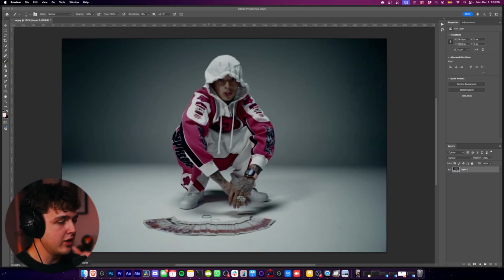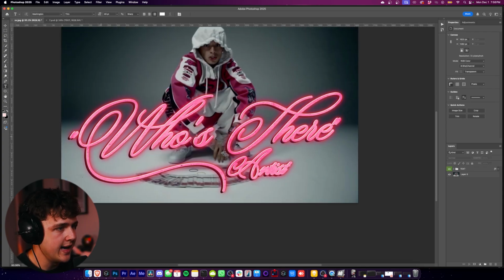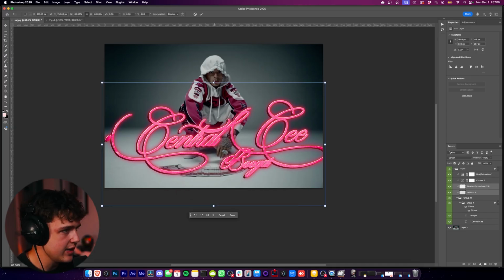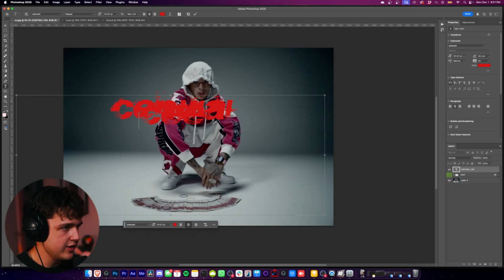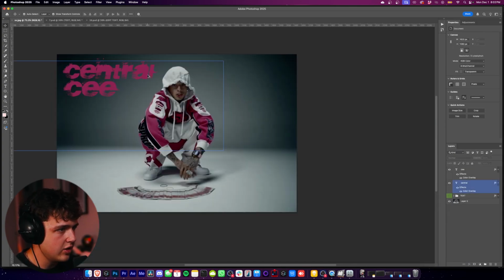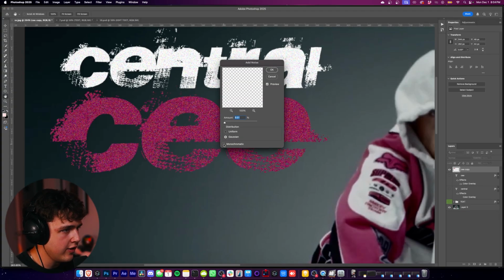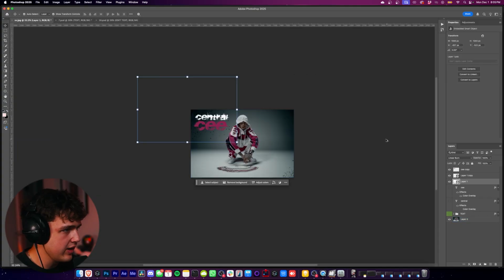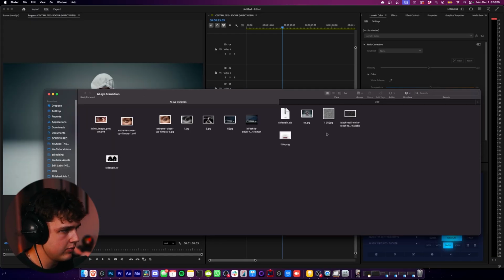How to Actually Make Good Title Cards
Grab Title Cards V2 and get another pack for Free!